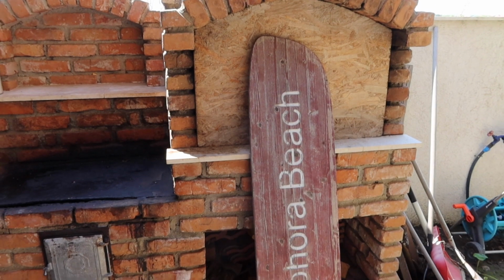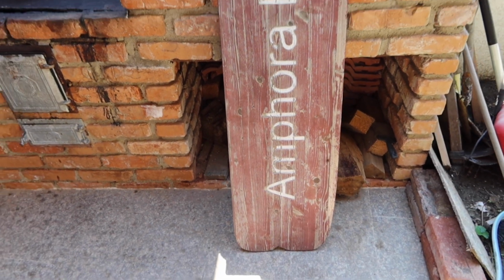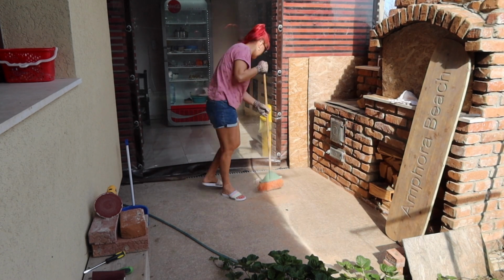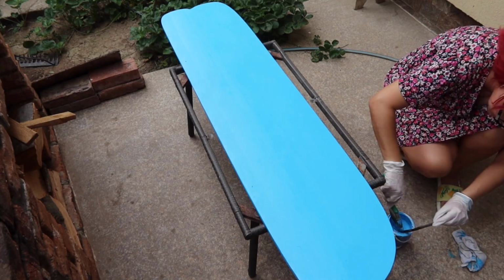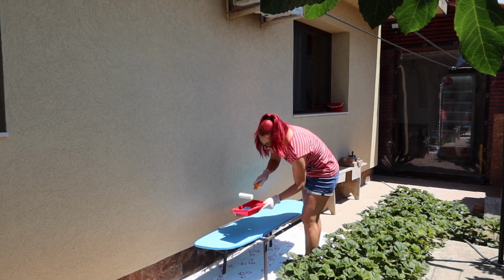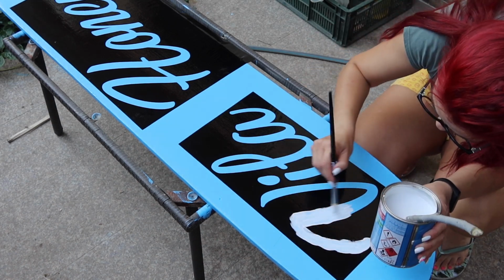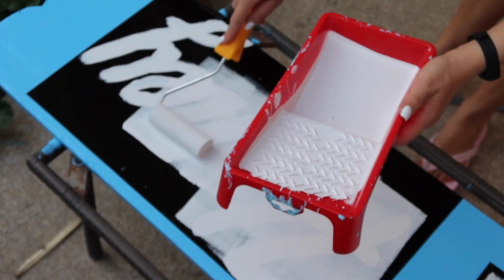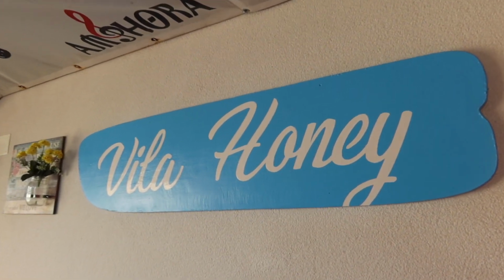DIY DECORATIVE SIGN IDEA / WHY YOU SHOULD DO DIY PROJECTS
Home decor sign diy.
How to make a decorative sign.
Summery decorative sign.
Trash to treasure idea.
Home sign diy.
Do it yourself.
Why you should do diy projects.
Trash to treasure thrift store.
Homemaking.
Homemaker.
Decorative sign diy.
At home decorative sign.
Home diy project.
Name sign ideas diy.
Decorative sign design idea.
Repurpose an old decorative sign.
Trash to treasure diy.
Diy decorative sign idea.
How to create a decorative sign.
Decorative sign for the gazebo.
How to make a summery decorative sign.
Trash to treasure ideas.
Diy sign for home decor.
Home decor.
How to.
Diy.
Diy custom name sign.
Trash to treasure project.
Decorative sign ideas.
Diy decorative sign.
Decorative.
Decorate.
Summer decoration.

XO,
Tina